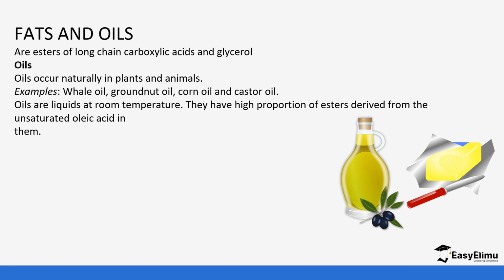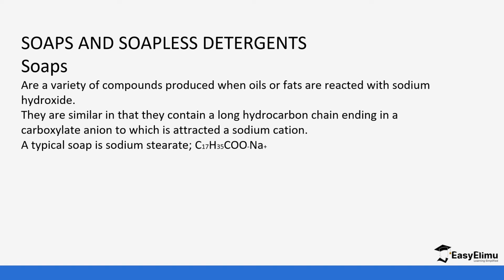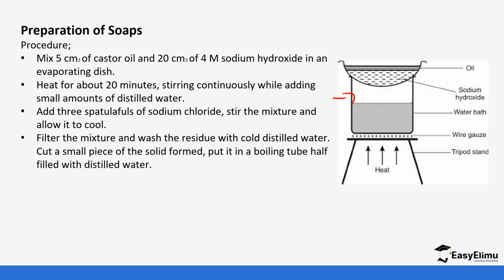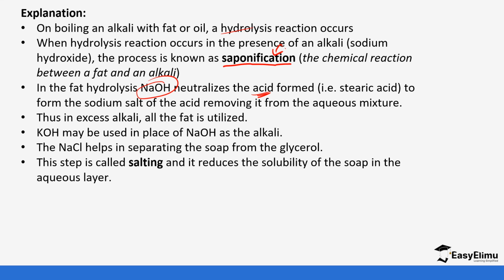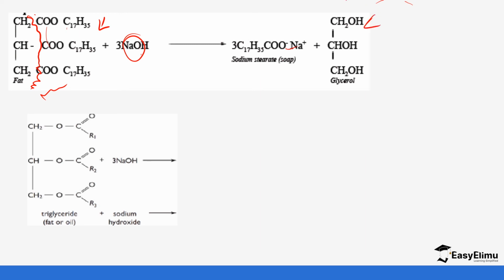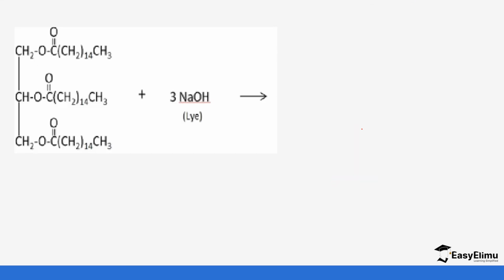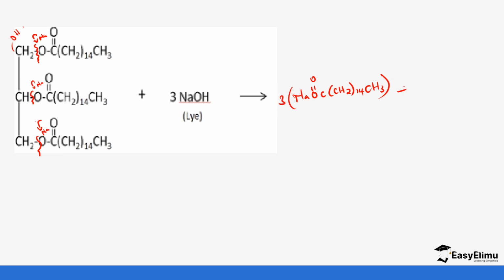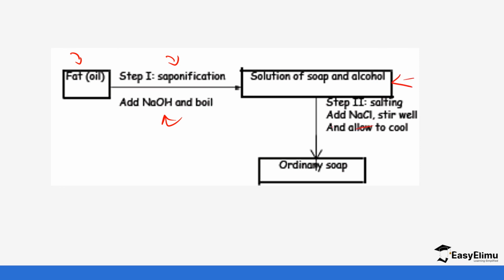9 Soaps; Preparation Lesson 9 out 13